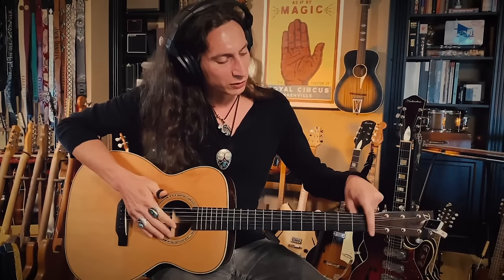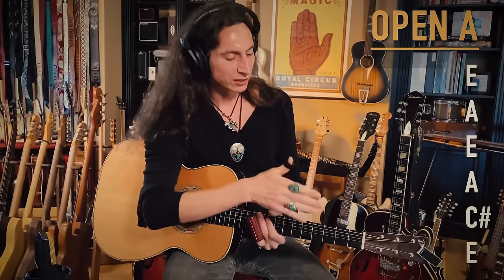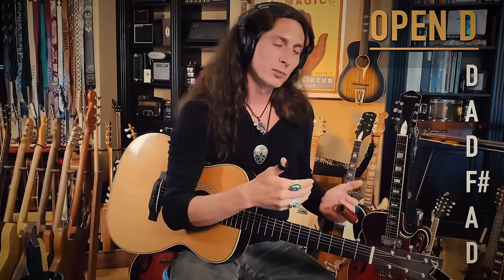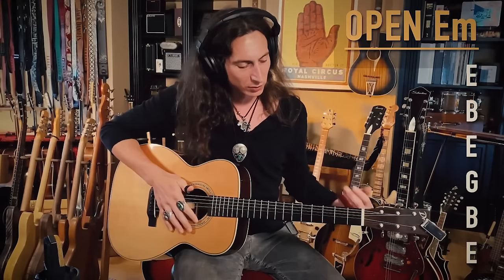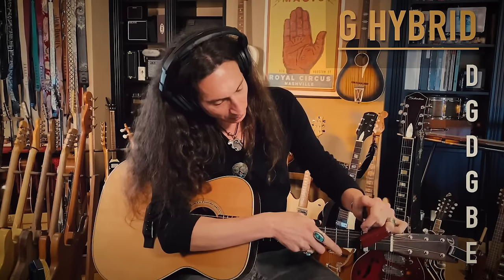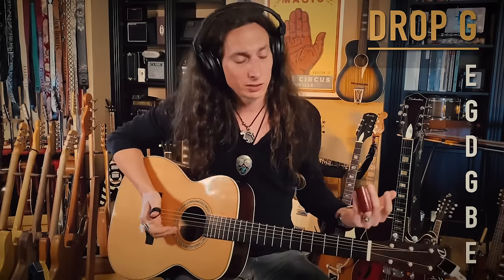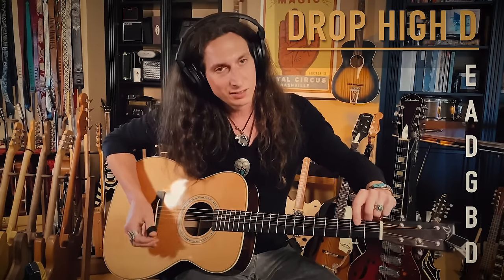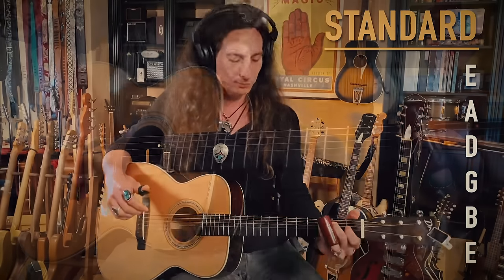TOP 10 GUITAR TUNINGS to Make Slide Playing EASY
🎸 Elevate your guitar skills with exclusive guitar lessons & tips Whether you're picking up a guitar for the first time or looking to master advanced techniques, I'll share with you everything I've learned in my guitar journey 🎸